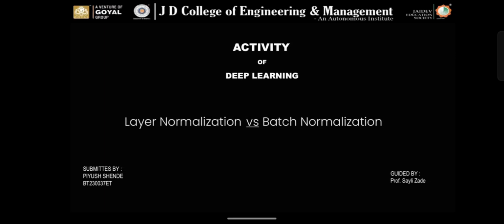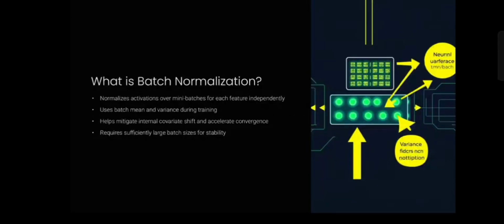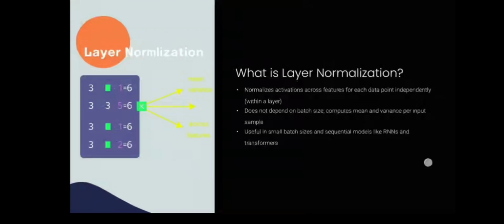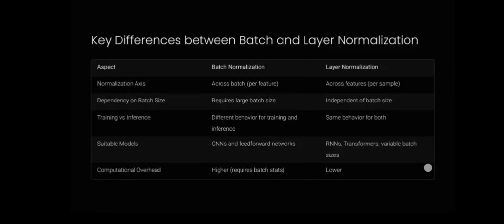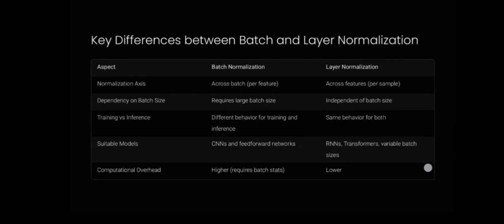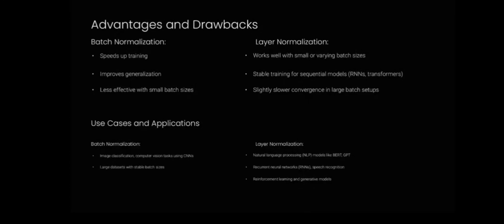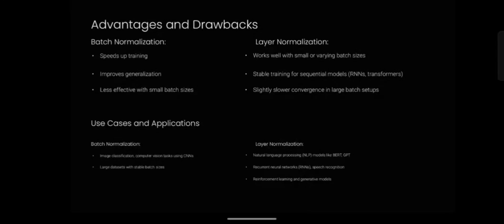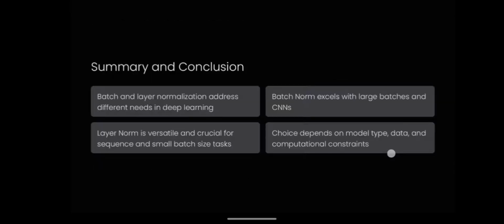Layer Normalisation vs Batch Normalisation | Deep Learning Rubrics